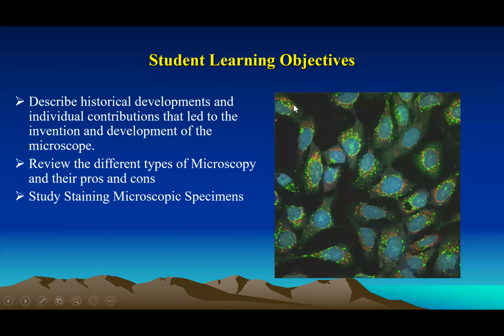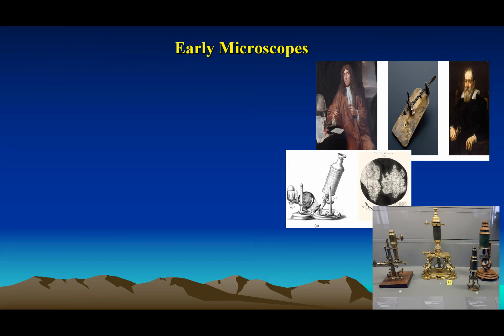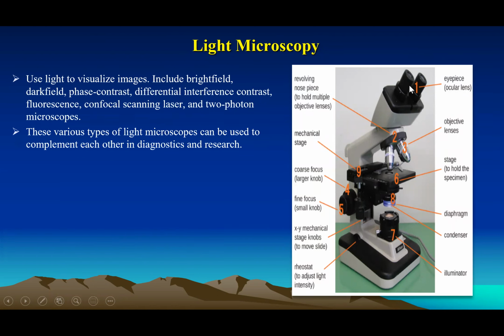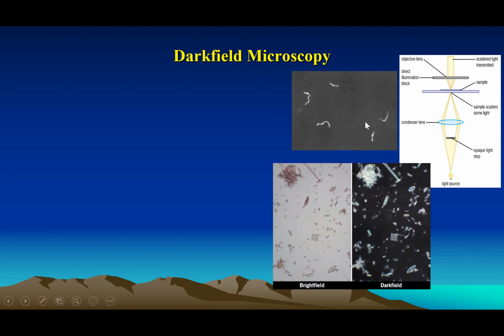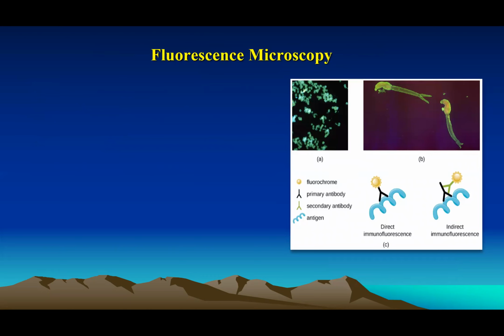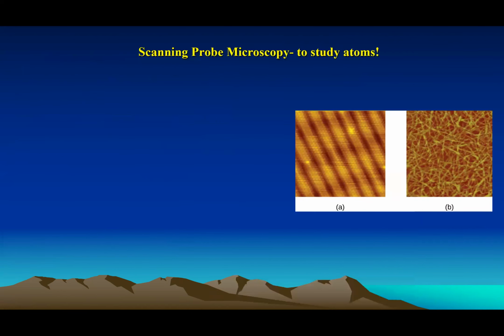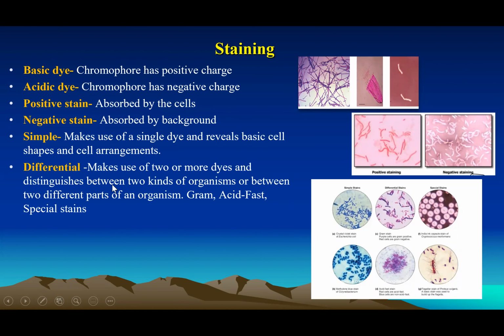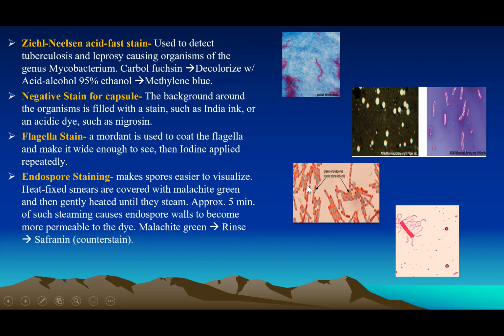How we see the Invisible world- Main Points Lecture